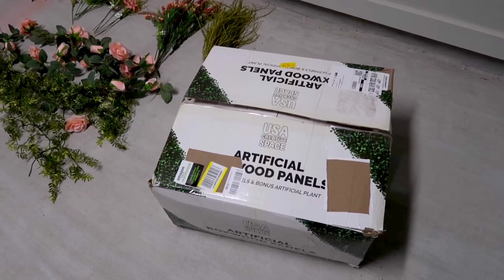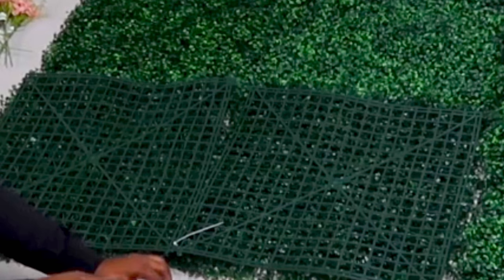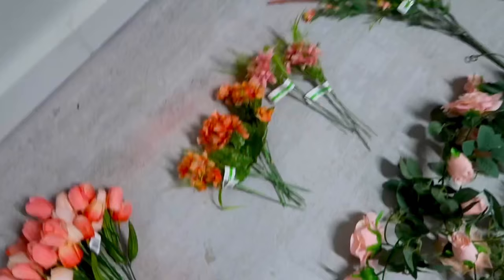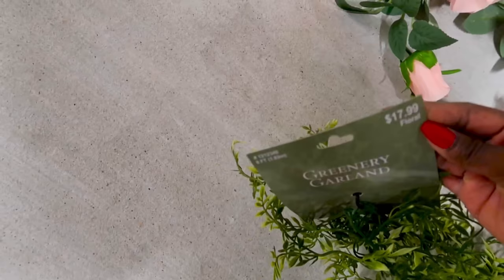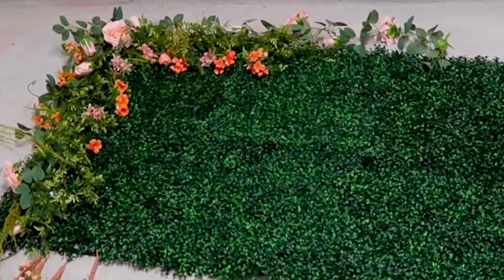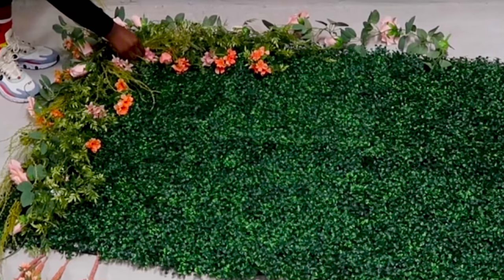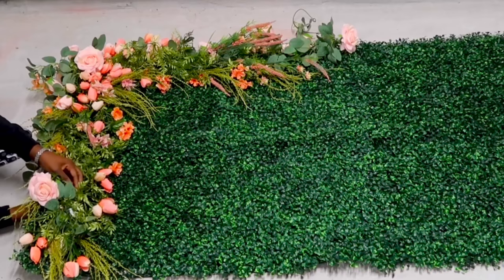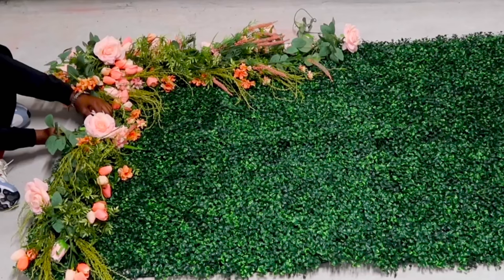DIY Flower Grass Wall | GRASS WALL DECOR IDEAS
Hey Friend!
Transform any space or area with this gorgeous flower wall art/grass wall!! Grass wall decor ideas for anyone loving the grass wall with flowers look!

Letters
Etsy shop kobasic creation

AMAZON

Flower Vine

Grass Wall Panels

cocoa__danielle